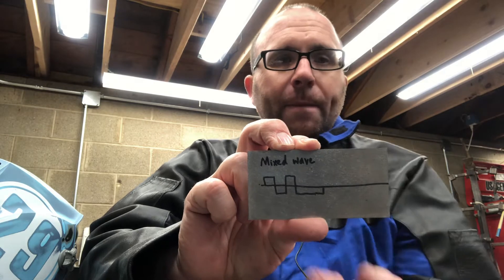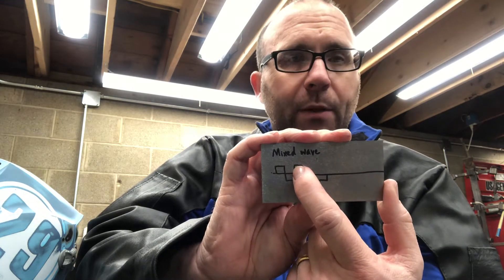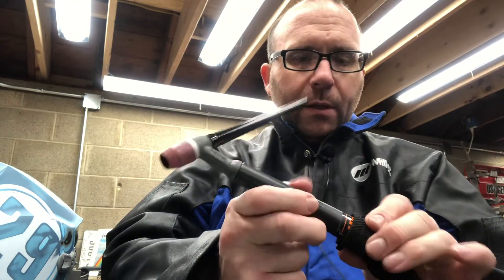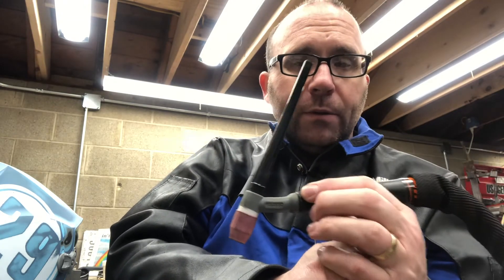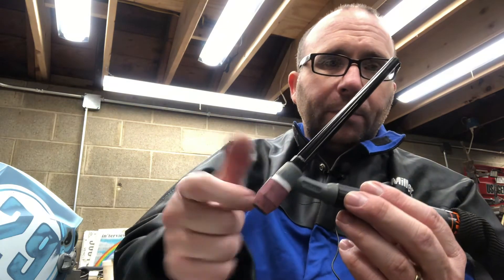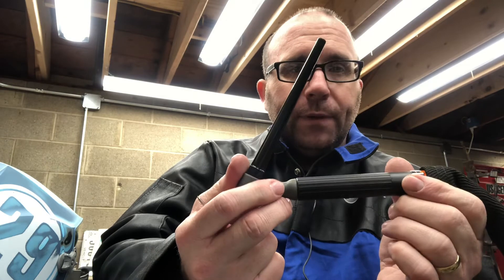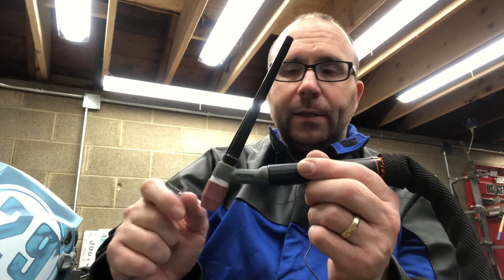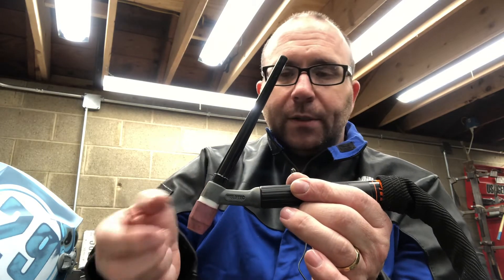OTC DTX-2200 Test Part 1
Intro, using the DTX-2200 in mixed wave and square wave.